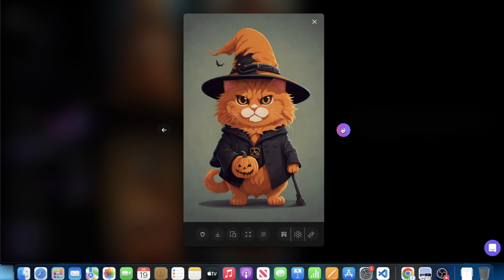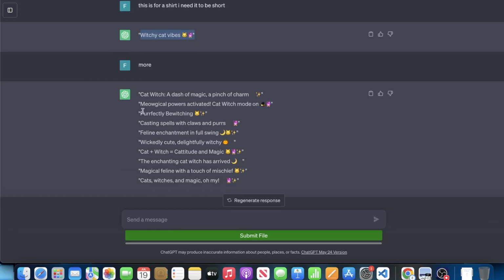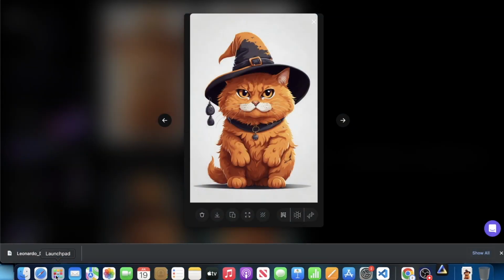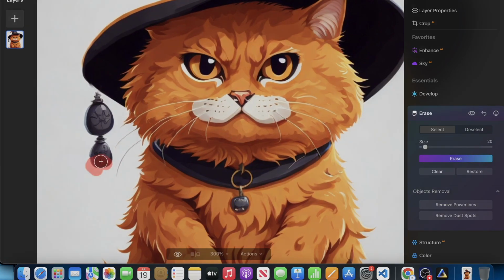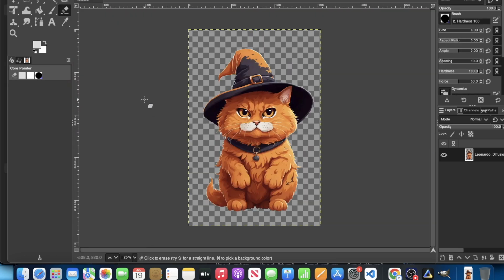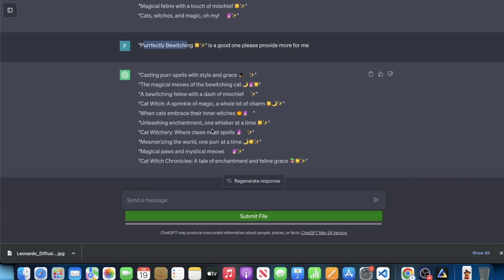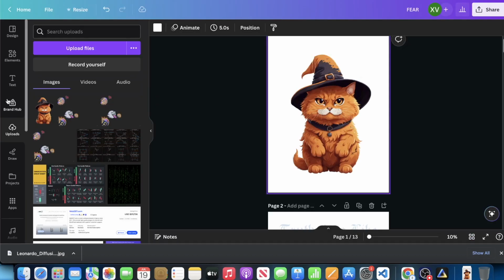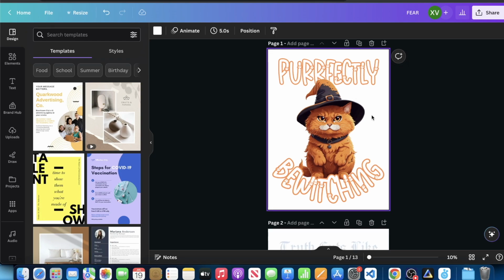Perfect Shirt Design with Leonardo Ai Prompt Magic v3 & Chat GPT